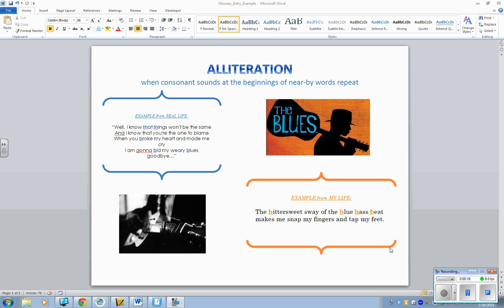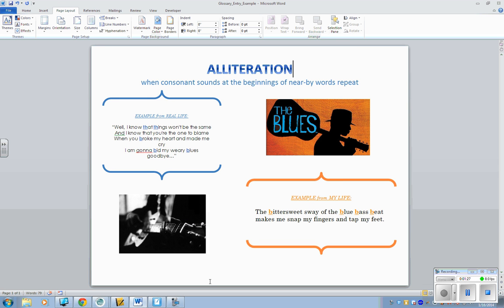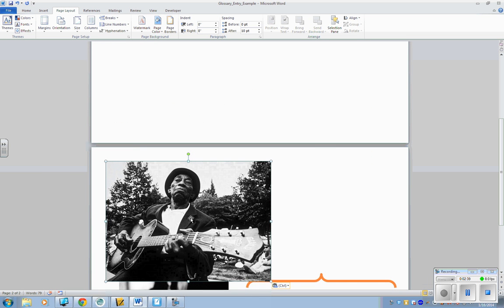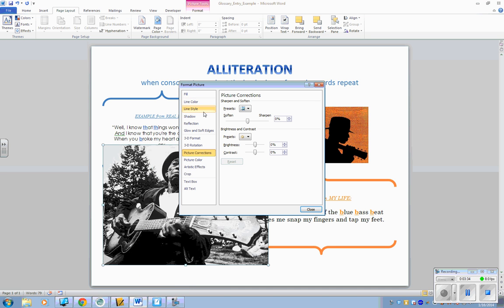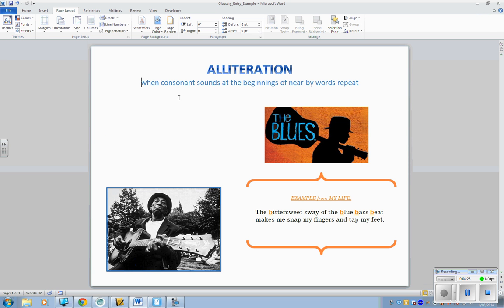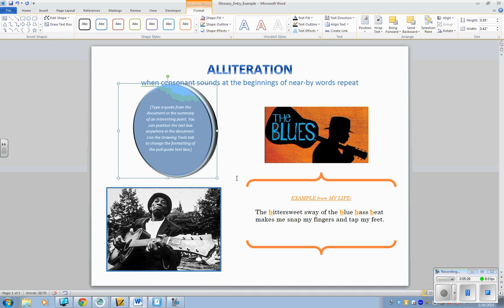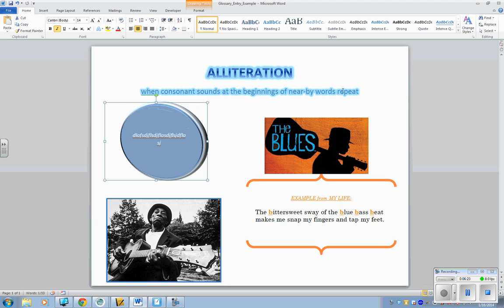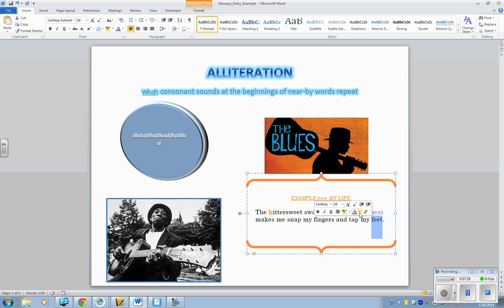How to make a glossary entry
This covers how to adjust margins, page direction, and other settings.  It also shows you how to insert and format text boxes and images.